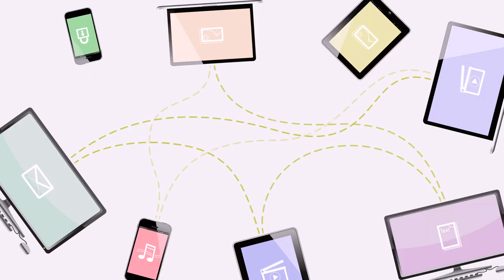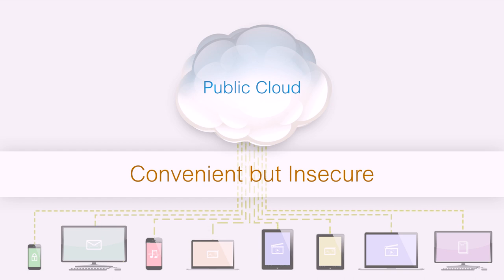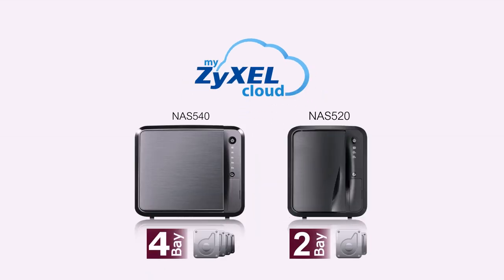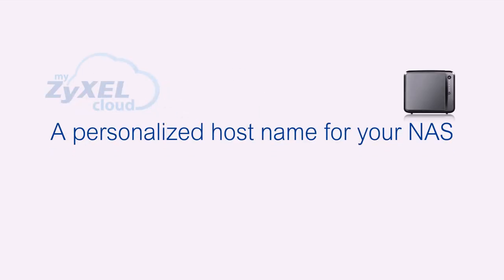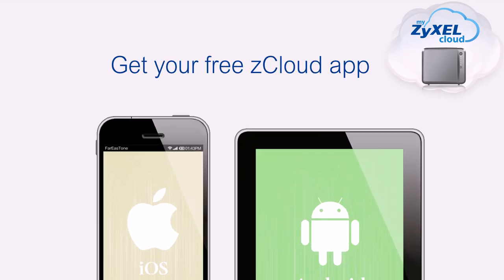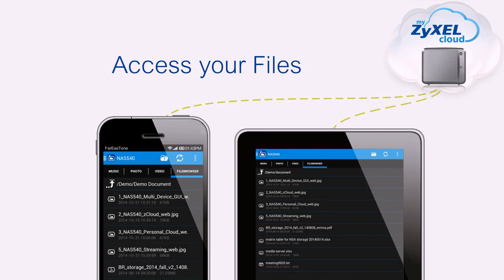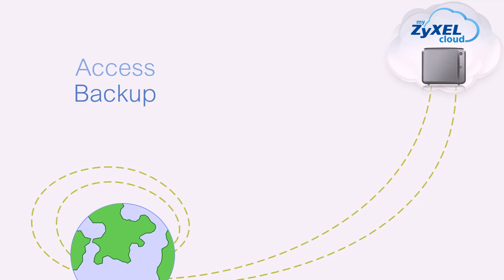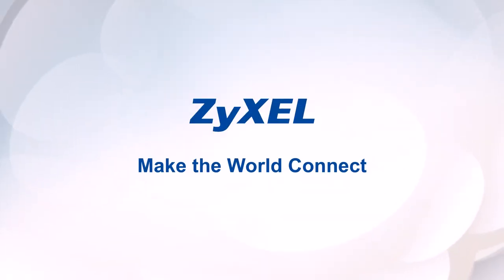ZyXEL NAS -- Your Secure Personal Cloud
ZyXEL NAS keeps your precious files and memories from PC, phones and tablets in a personal cloud with RAID reliability and security. Just download the free ZyXEL zCloud app and enter your own host name to access, backup, synchronize and share all files, photos, music and media stored on your home or office ZyXEL NAS.

As long as you're connected to the Internet, ZyXEL NAS is your personal cloud to go. Act now and never worry about your personal files again.